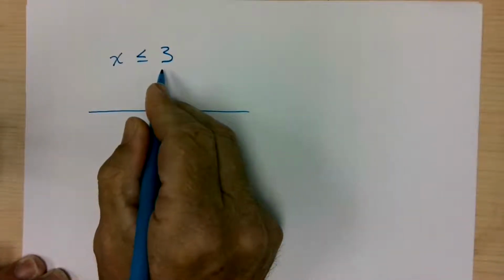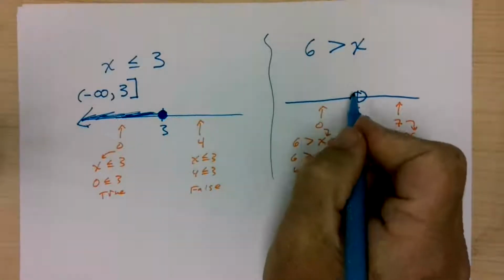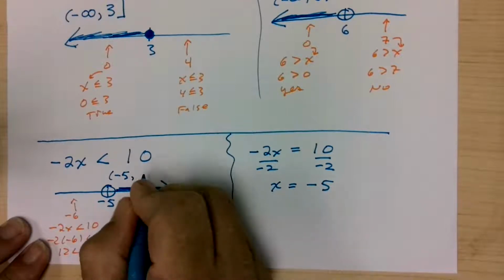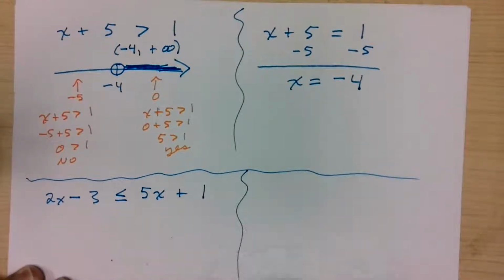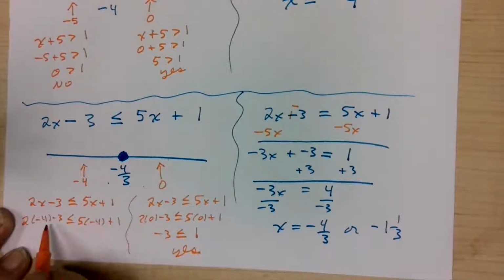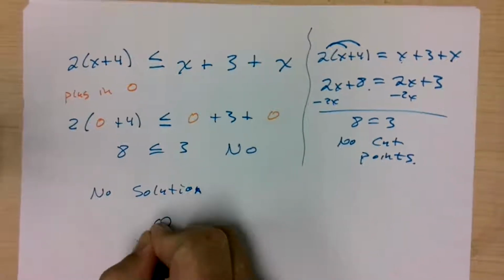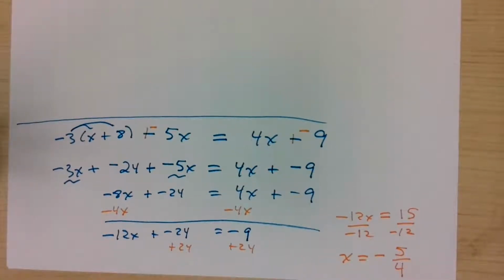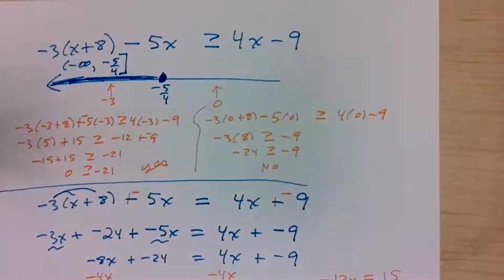Inequalities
This lesson demonstrates how to solve inequalities by using a method of testing points within the intervals.